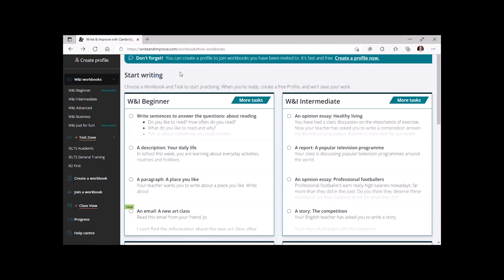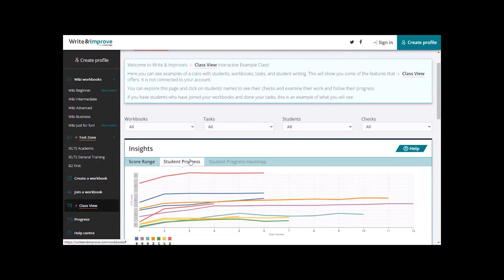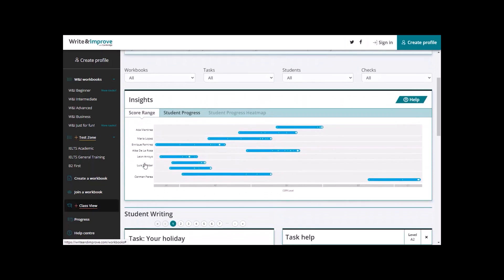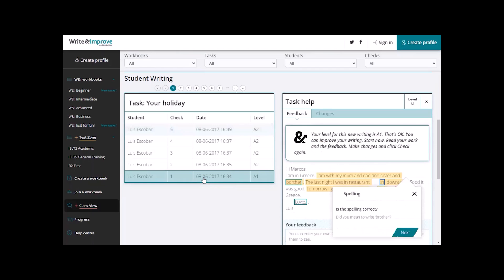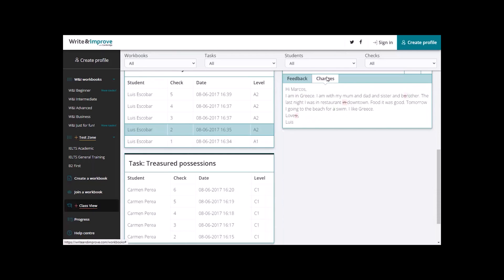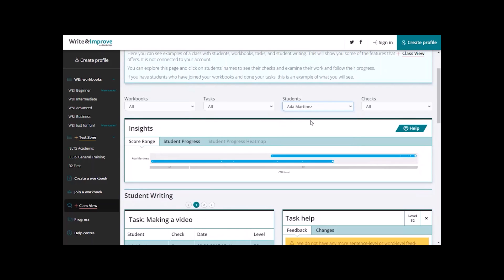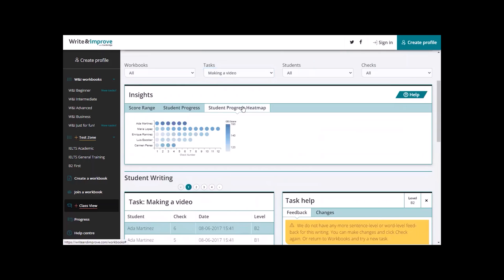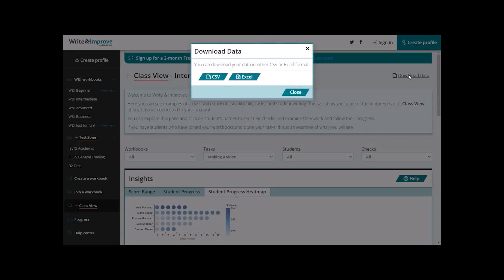A tour of +Class View in Write & Improve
Developed by the University of Cambridge, Write & Improve is a FREE tool that helps every learner to improve their English writing.

- Choose from hundreds of tasks at all levels and start writing, or create your own tasks
- Submit your writing and get a result linked to the international standard, the CEFR
- Get automatic feedback on where your writing may need improvement
- Make changes and check again to improve your writing.

+Class View features:

- See every version of students’ writing, their feedback and the changes they made
- Share and move students and teachers between workbooks
- Administrators can see the whole school’s activity and manage the account
- See students’ progress graphs at task, learner and class level
- Write & Improve +Test Zone B2 First and IELTS tasks and grading included at no extra cost.